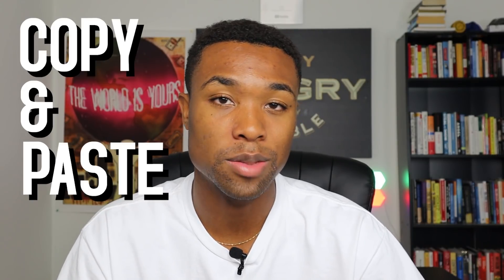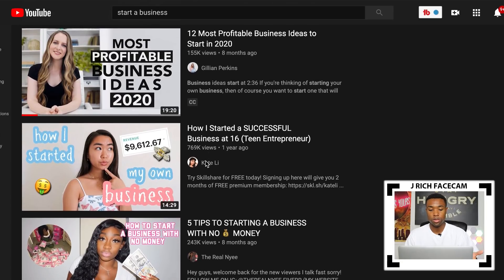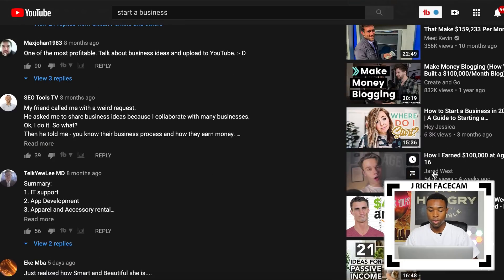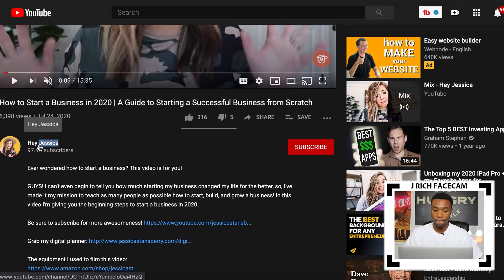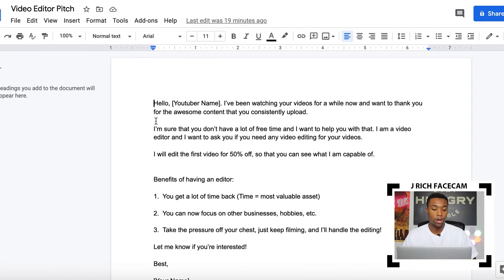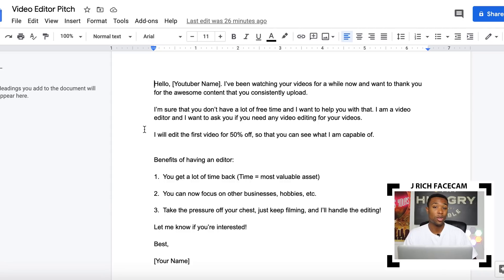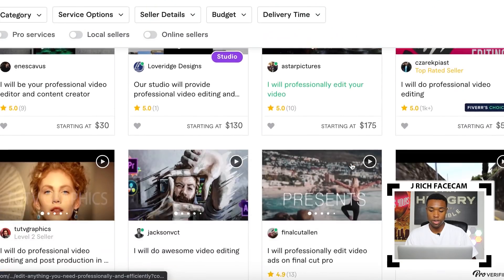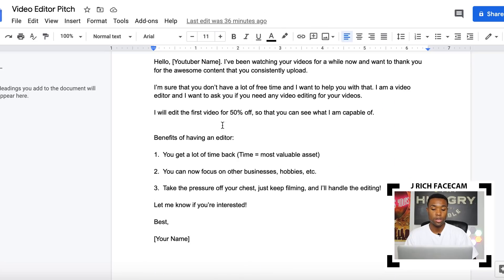Learn How To Earn $10,000/Week Using Drop Servicing (FREE) Copy/Paste | Make Money Online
Is drop servicing better than dropshipping? I made this video to provide you with a step by step A-Z guide on how to make money Drop Servicing with no money. These free strategies that I go over are very easy to understand and you can copy/paste the templates to implement yourself to make money online for free.

➜ Shopify Dropshipping Free 14 Day Trial + $1 Special Deal!

➜ I also recommend that if you need already built dropshipping stores, get them built for you here:

➜ Join WeBull via this link to instantly get 2 FREE stocks valued up to $1,400!